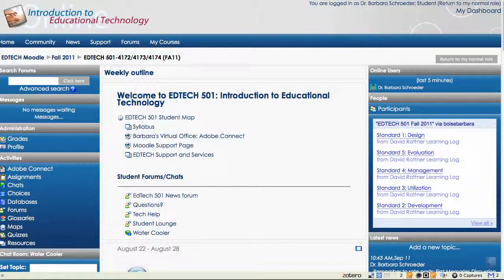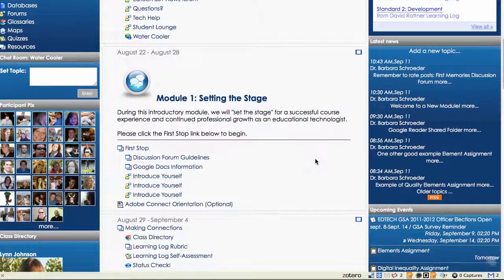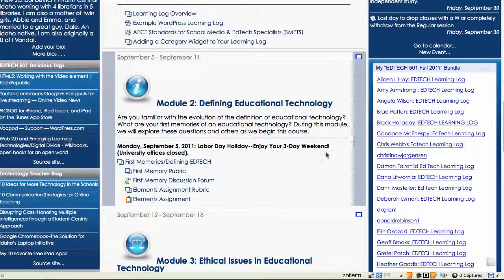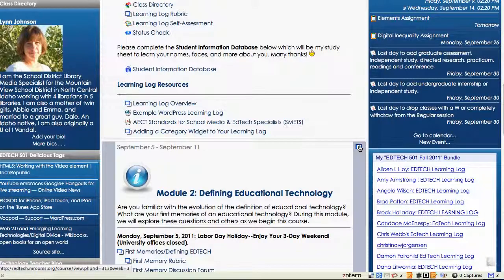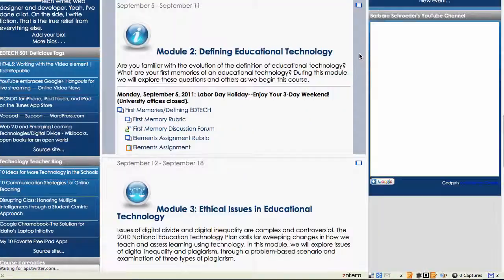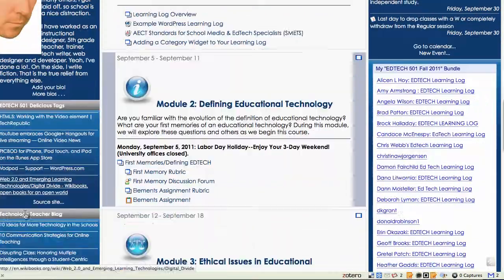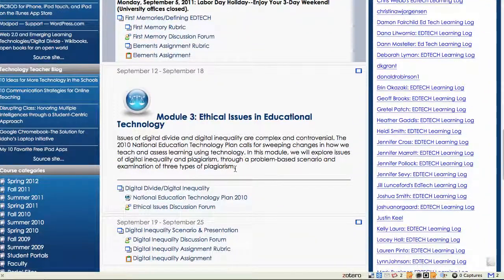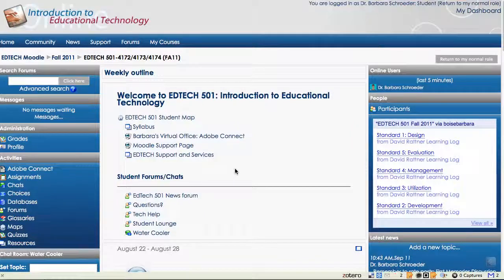Moodle Tip: Customizing your Moodle Course Front Page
In this video, I'll show you how to view individual weeks so you don't have to scroll down. Also, you'll see how you can hide blocks. Enjoy!